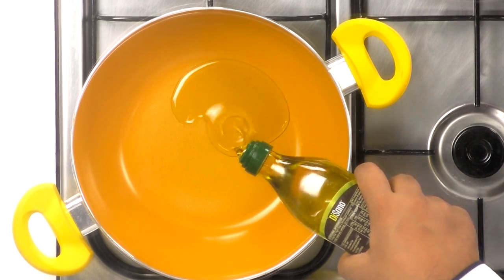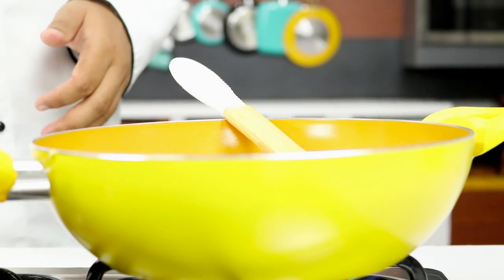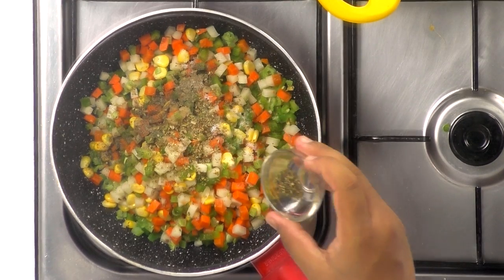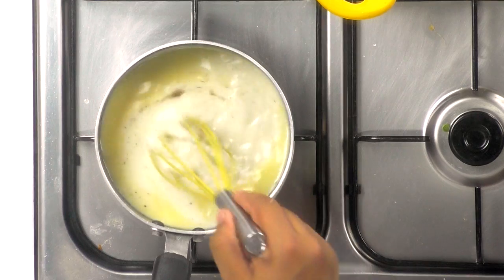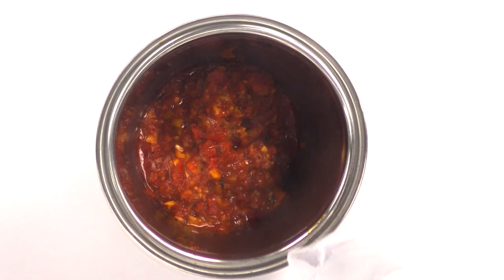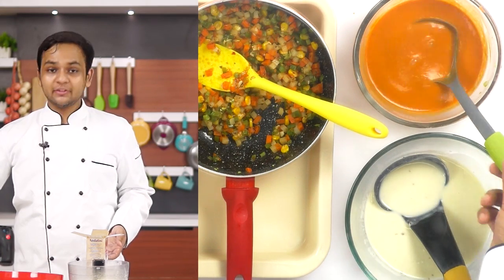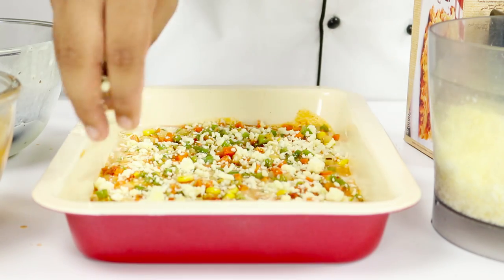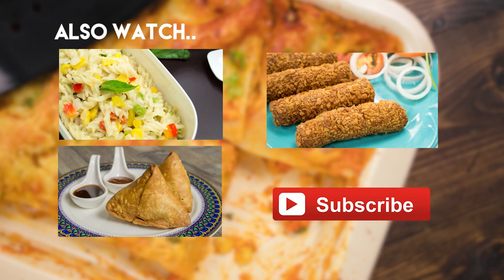Veg Lasagna Recipe - How to make Healthy Vegetarian Lasagne | Indian Style Pasta Recipes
Lasagna, or lasagne is a absolute favorite of many Indians. Thin sheets of pasta layered with red sauce, white sauce, vegetables and cheese, this has got it all. Tangy yet spicy Red Sauce, Cheesy and Creamy Red Sauce, and Roasted Veggies makes this a dish of all trades. Whether you like Pasta in béchamel or marinara, you'd love this. Try out and let us know how it goes for you!

LASAGNA Sheets – 12
Ingredients :
Red Sauce – 1 tbsp oil
½ inch Chopped Ginger
3 Cloves of Garlic Chopped
1 Green Chili Chopped
1/2 tsp Chili Flakes
½ tsp Oregano
1 tsp Basil
½ tsp Paprika
3 Large Chopped Tomatoes
¼ cup tomato puree
1/2 tsp Salt
½ tsp Sugar
1 Cup Water

Roast Veggies : Oil – 1 tbsp
½ tsp Ginger
1 tsp Garlic
½ tsp Green Chili
2 Cups Chopped Veggies (French Beans, Potato, Carrot, Cauliflower, etc,)
½ tsp each of Oregano & Basil
1 tsp Chili Paste

White Sauce –  1 ½ tbsp. Butter
1 tbsp flour
1 ½ cup milk.
50g of processed cheese

Other Ingredients : Lasagna Sheets – 12
Mozzarella & Cheddar Cheese – as you desire

Method :
Red Sauce :
• In a pan, add in oil, once hot, add ginger, garlic, chili, chili flakes and cook for a minute.
• Follow it up with oregano, basil, paprika and the chopped tomatoes. Season with salt, and cook until mushy.
• Add Tomato Puree & sugar, cook for 5 mins.
• Transfer to blender jar, pour in a cup of water and blend to smooth paste.

Veggies:
• In a pan, add in oil, once hot, add the ginger, garlic, green chili.
• Add the chopped veggies, and season with salt, pepper, oregano & basil.
• You can add the chili paste and cook for a minute in high flame. Veggies are ready.
White Sauce:
• In a saucepan, add in butter & flour. Cook until the flour is cooked but not brown, then add milk slowly while whisking gently.
• Season with pepper, salt and oregano.
• Add small chunks of cheese while whisking, and once it’s all incorporated, cook for another 30 seconds. White Sauce is ready.

Assemble Lasagna :

• In a 12x8 Pan, spread a ladle full of red sauce, then place in the oven ready lasagna sheets.
• Pour in some more red & white sauce. Layer in the veggies, sprinkle in some cheese. Then place the lasagna sheets & repeat the process.
• In the last segment, sprinkle cheese over sauces.
• Bake at 200C for 25 minutes in a preheated oven.
• Garnish with coriander, and serve hot with garlic breadsticks, Enjoy!